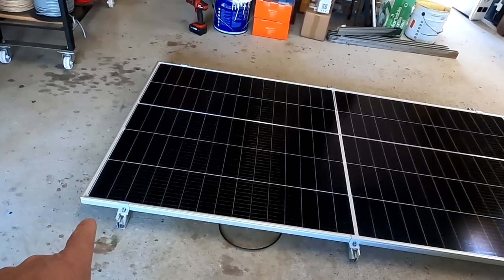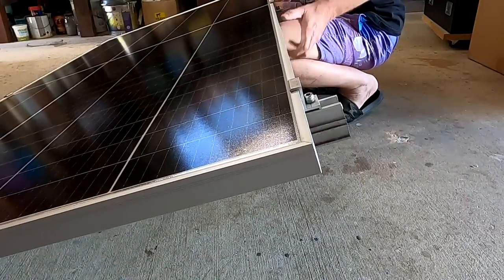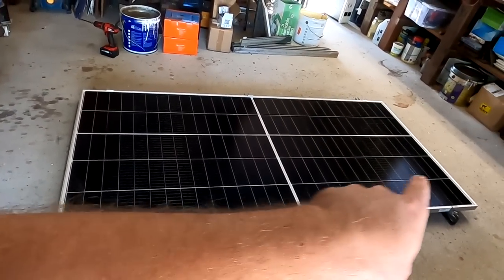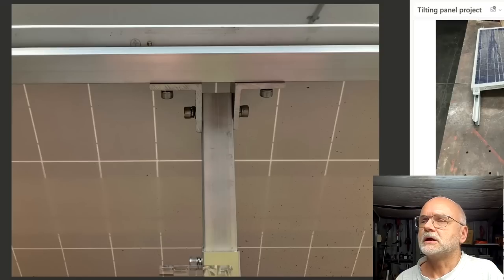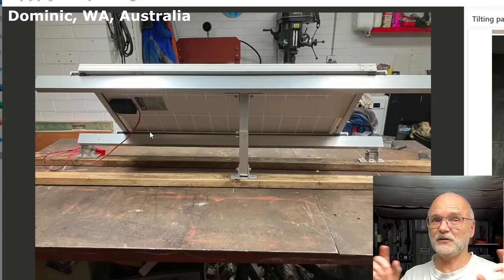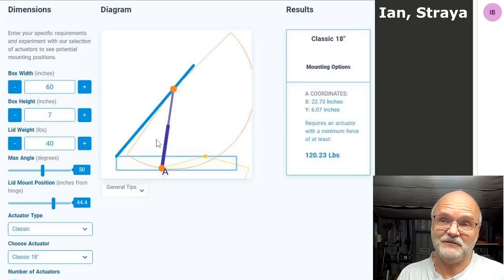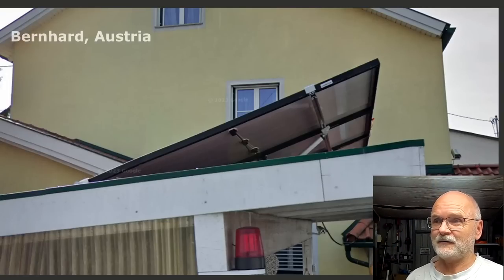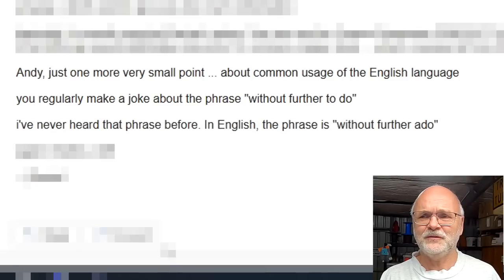Single axis solar tracker with large panels impossible? Here are YOUR suggestions.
In the first part of the video, I'm trying a few things to stabilise the solar panels and prevent it from shaking and wobbling when it is windy. I build a frame from aluminium rails I have left over, but no matter what I tried, nothing really eliminated the shaking. So, the conclusion was to go back to the original design and mount the panels on a fixed tilt system. I tried a lot, I learned a lot and shared a lot. That's it!
In the second part of the video, I share some of the possible solutions you have send me. Some really good, some really crazy ideas you came up with.